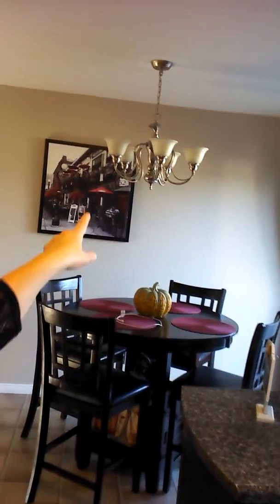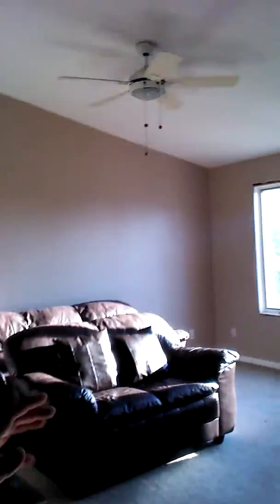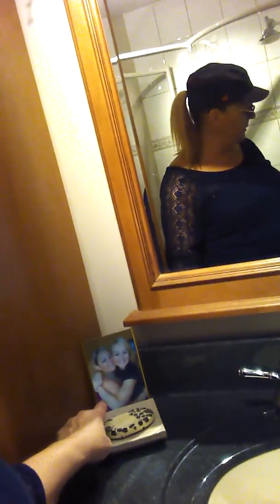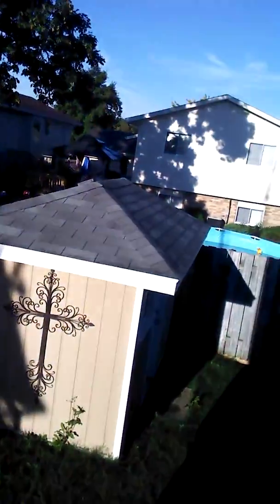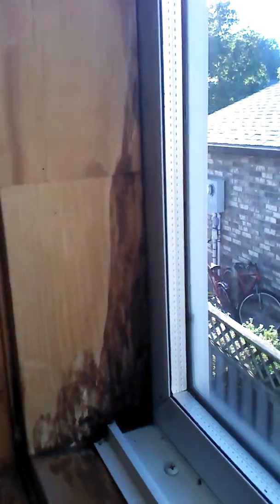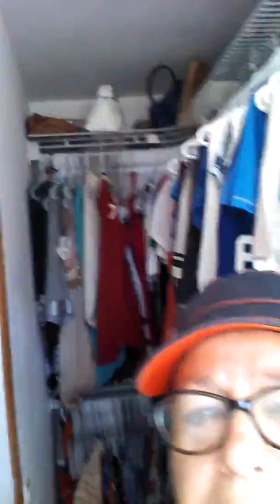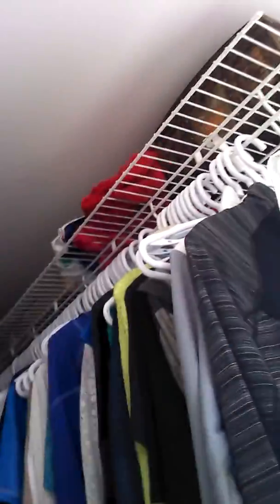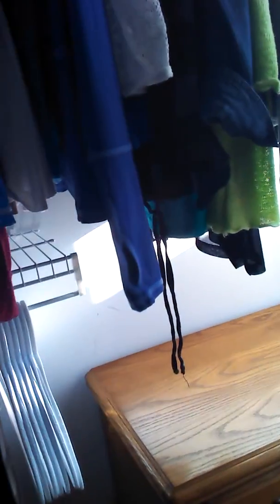New Window Installation